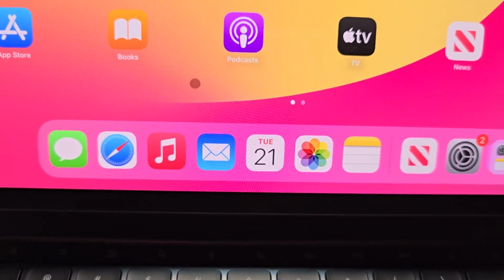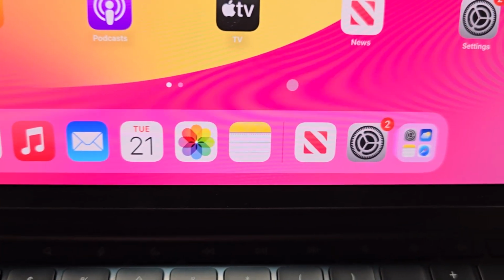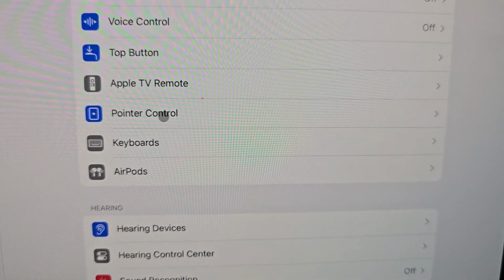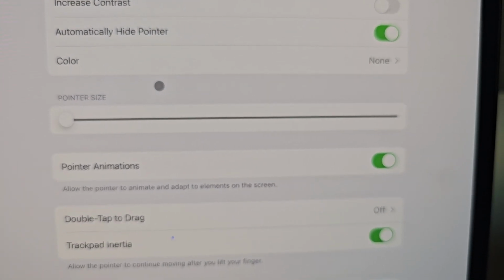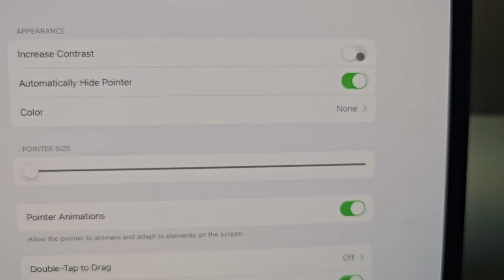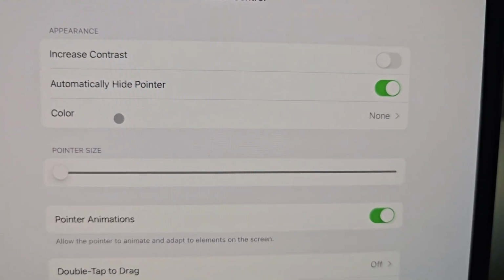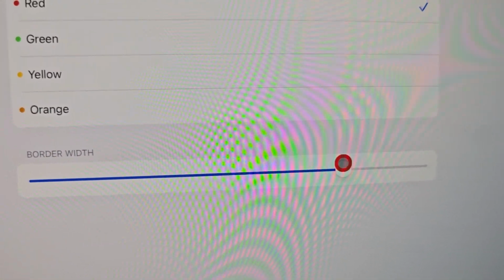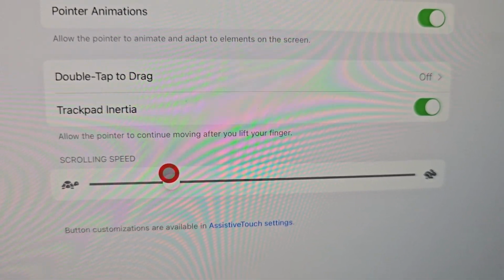How to Change Mouse Cursor on Magic Keyboard for iPad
How to change the mouse pointer cursor on iPad Pro M4 or other iPad Apple Magic Keyboards. This includes changing the size (larger/smaller), color, transparency, and more.